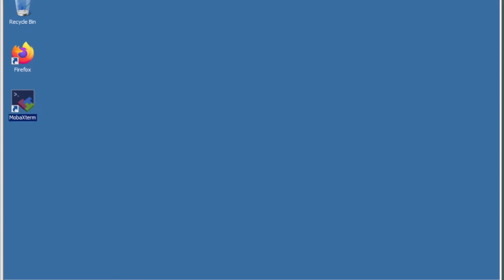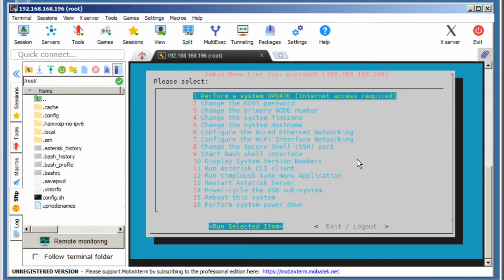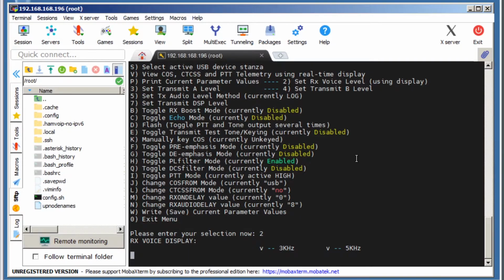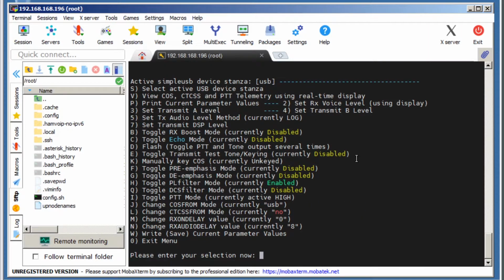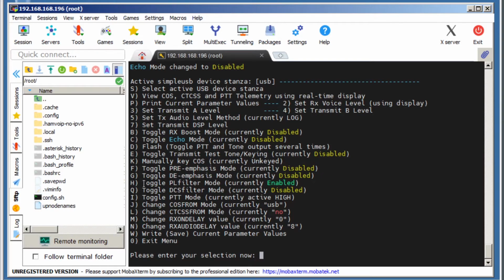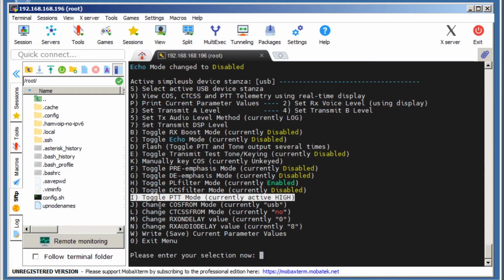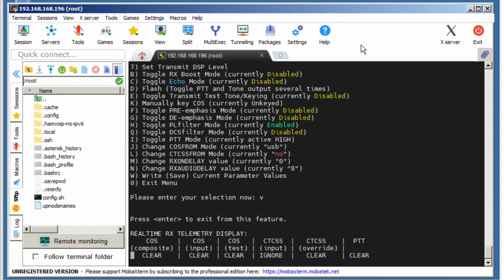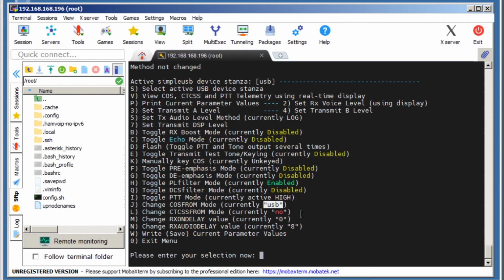Allstar simpleusb tune menu